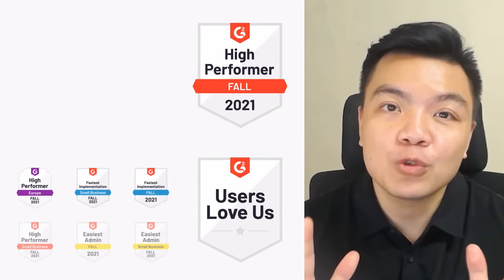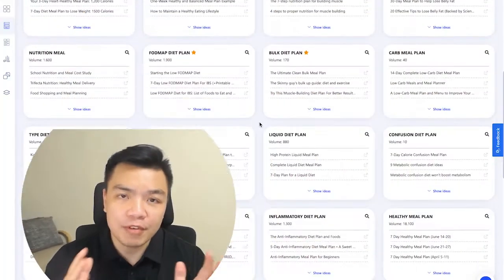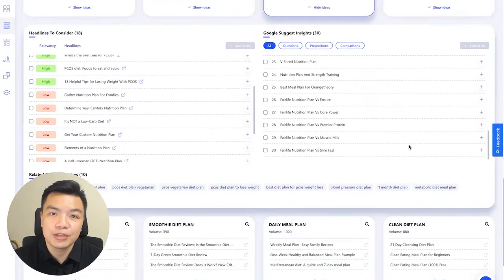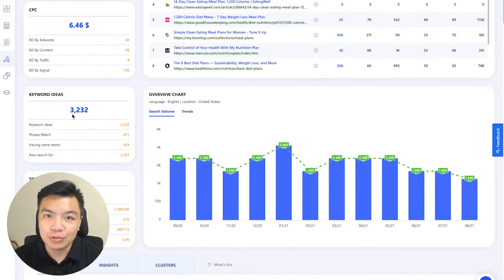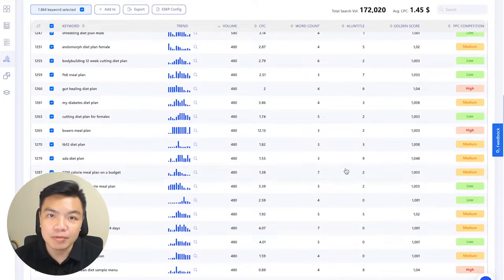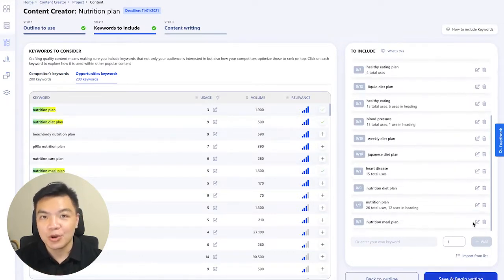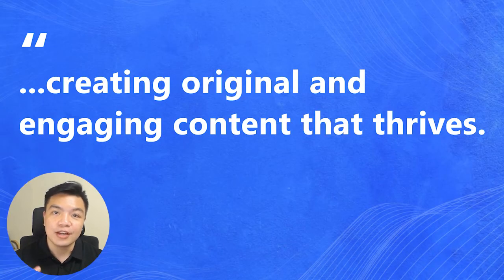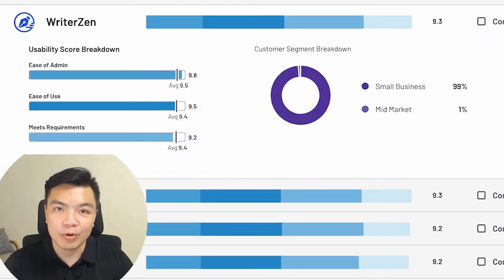Boost Your SEO and Content Strategy | Rank High Rank Right With WriterZen